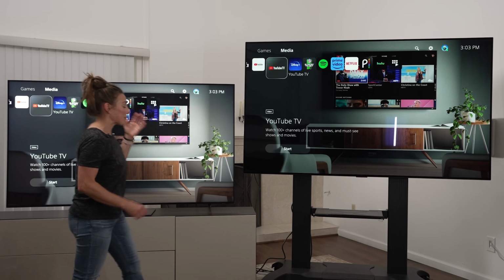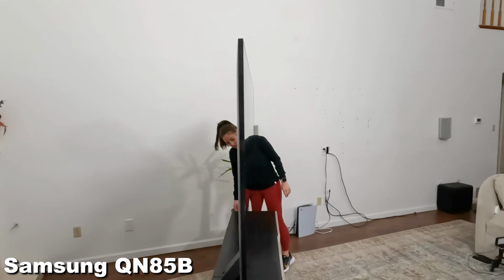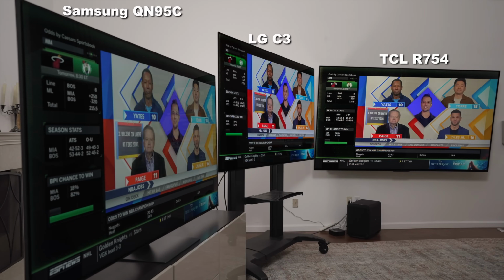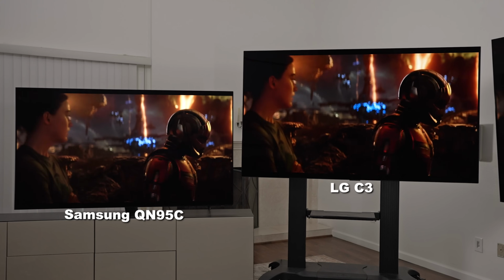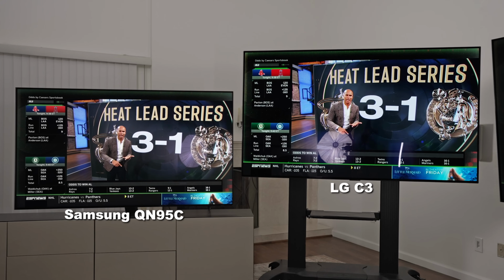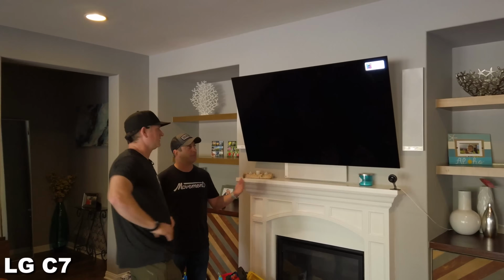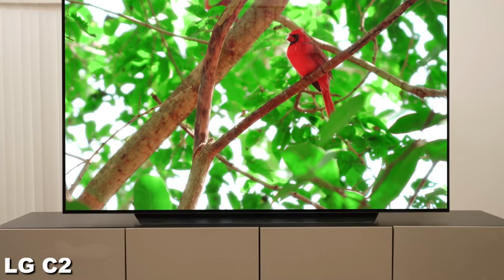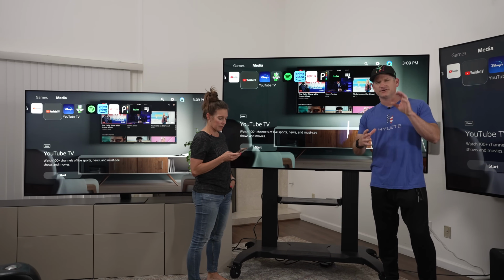OLED vs QLED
Great TV Deals 🔥
Samsung S90C 65”
Samsung QN90C 65”
LG C3 65”
Sony X90L 85”
Sony X90L 65”

TCL S4 65”
Hisense U8K 75”
Hisense U7K 65”
TCL QM8 65”

Samsung S95C 65”
Sony X93L 65”
Sony A95L 65”
LG G3 65”

Huge Screens 👀
TCL QM8 98”
TCL S5 98”
Hisense PX2 Pro
Hisense L5H Package

Samsung QN95C

TCL XL Collection 98R754
Best Buy